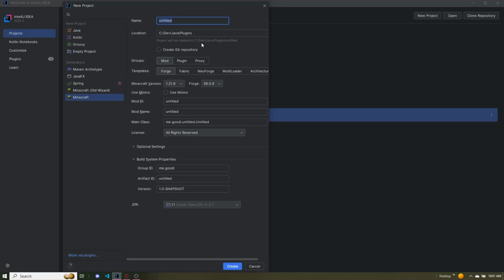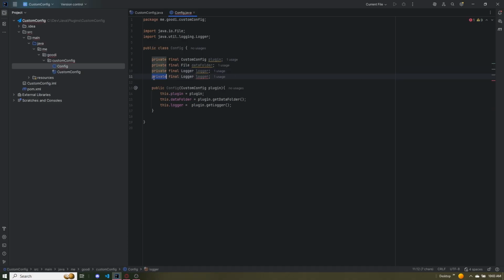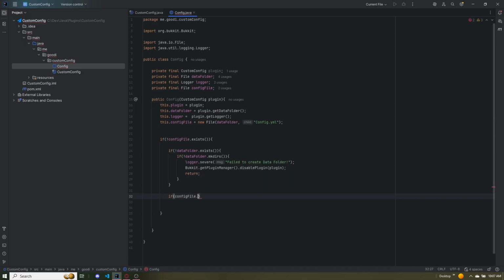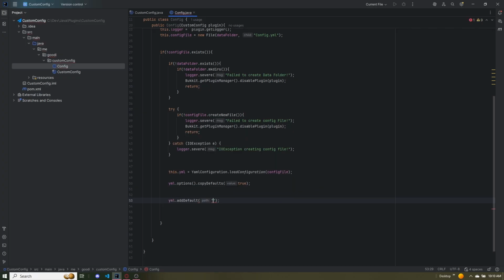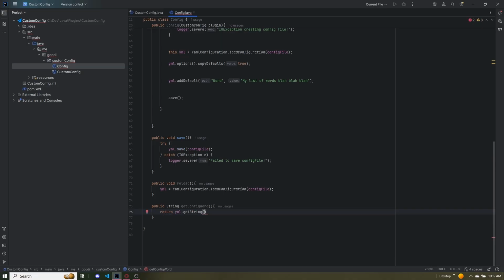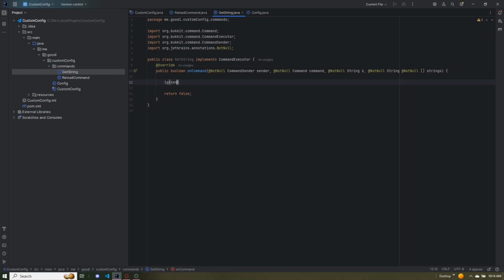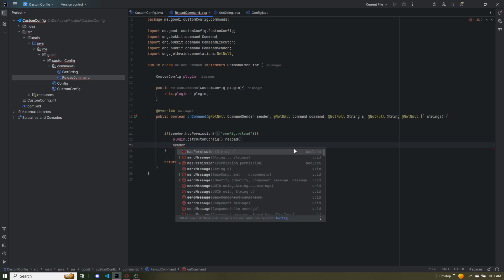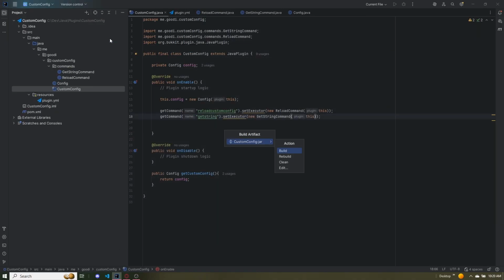Minecraft Plugin Tutorial – How to code a Custom Config File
In this video, I’ll show you how to read values from a Custom Config file in your Minecraft plugin. This is an essential skill if you want to make your plugins customizable and server-friendly.

🔹 What you’ll learn in this tutorial:

How to set up and load a Custom Config

Accessing values stored inside your config

This tutorial works for Spigot, Paper, and Bukkit servers — perfect for anyone learning Minecraft plugin development!